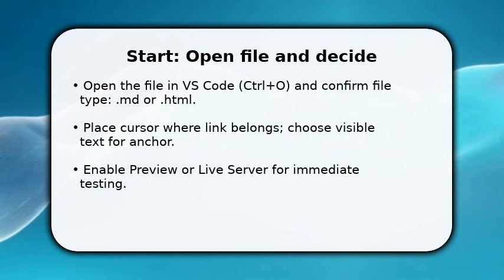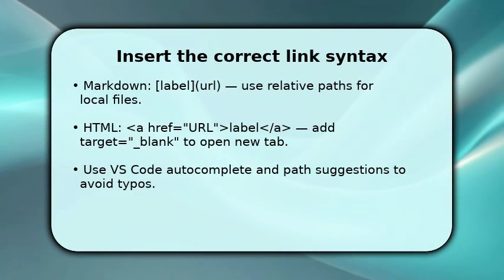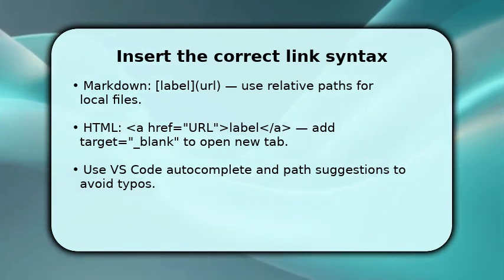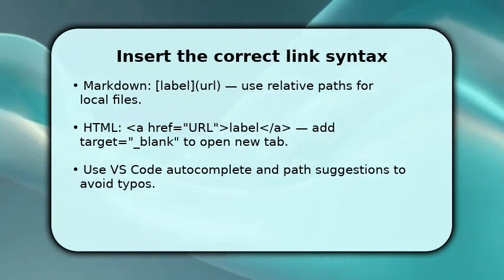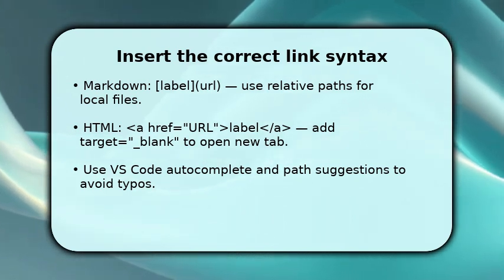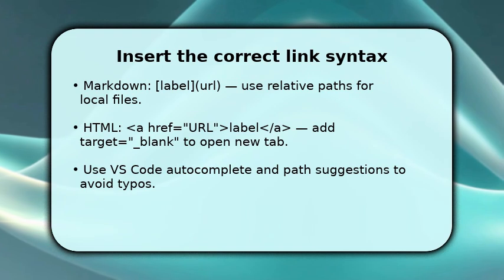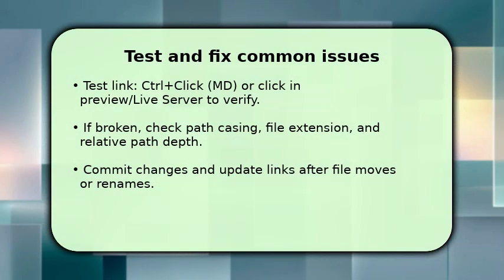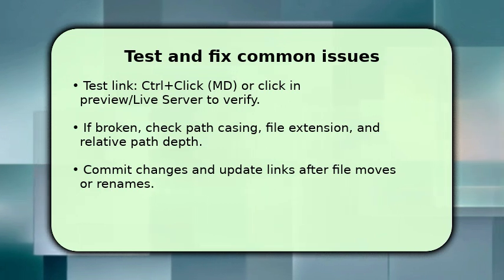How to Add a Link in Visual Studio Code (easy Method)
Discover the simple steps to add hyperlinks within your Visual Studio Code editor. This quick guide is perfect for developers looking to enhance their coding efficiency and web references directly from code.